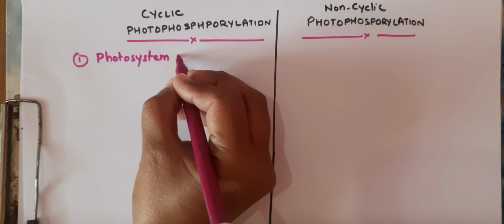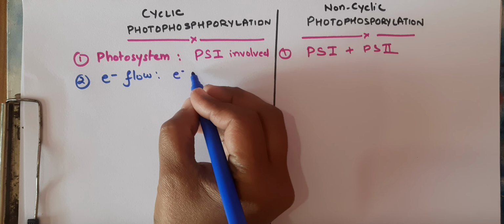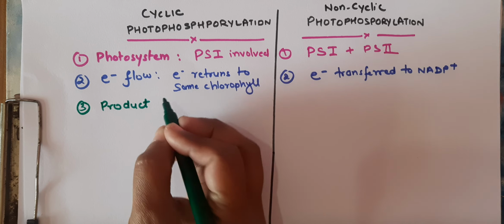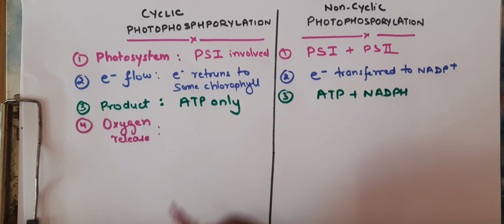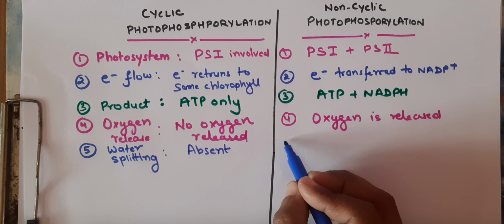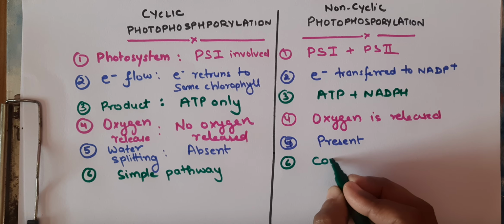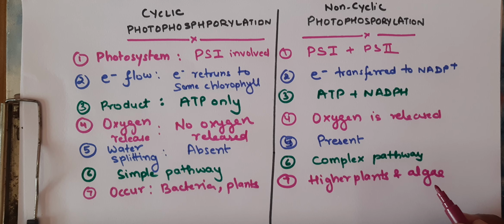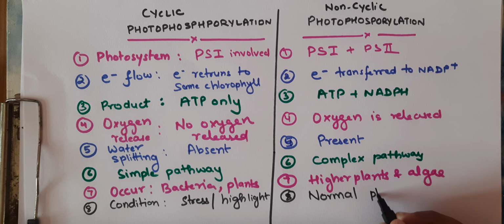Pointwise differences betwee Cyclic vs Non‑Cyclic Photophosphorylation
Unlock the mystery of photosynthesis! 🌱
In this video, we break down the differences between cyclic and non‑cyclic photophosphorylation in a simple, point‑wise manner. Learn how ATP and NADPH are formed, why electron flow matters, and how plants balance energy needs. Perfect for exam prep, NEET, CBSE, and anyone curious about the science of light reactions.

cyclic photophosphorylation

CBSE biology chapter photosynthesis

difference between cyclic and non cyclic photophosphorylation

ATP and NADPH formation

electron transport chain biology

Biology Basics channel